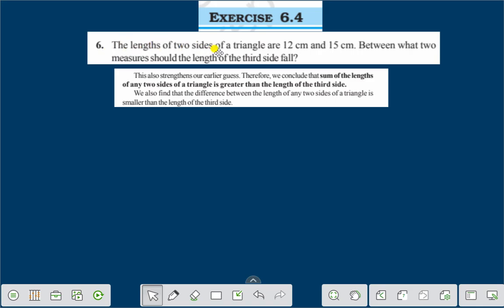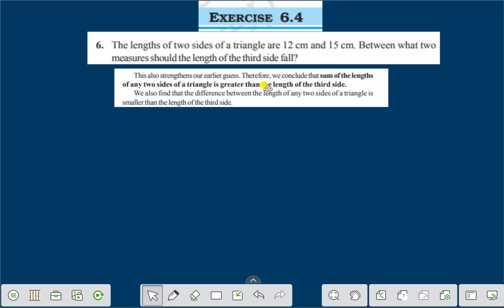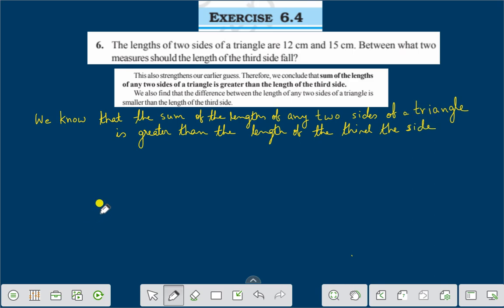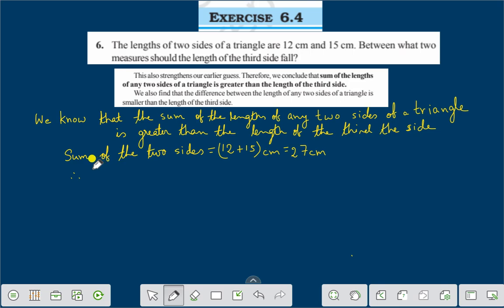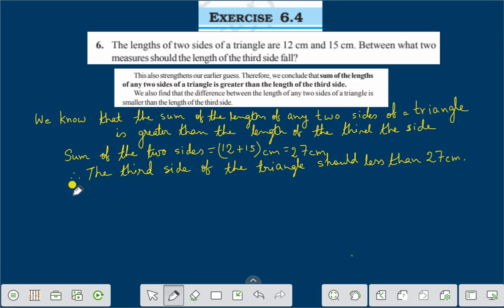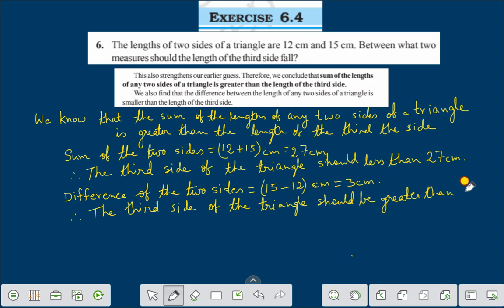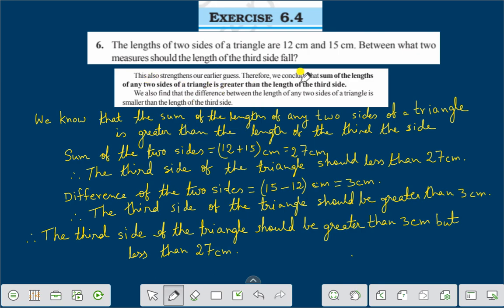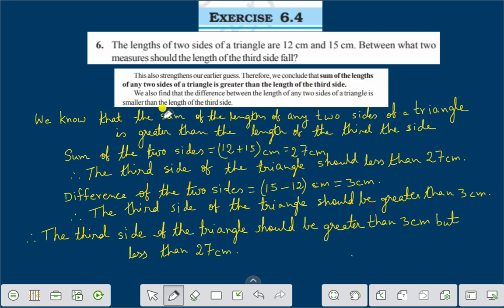EX- 6.4 ,Q.NO- 6 CH-6,CLASS-7 ,TRIANGLES AND ITS PROPERTIES,MATHS,NCERT,CBSE